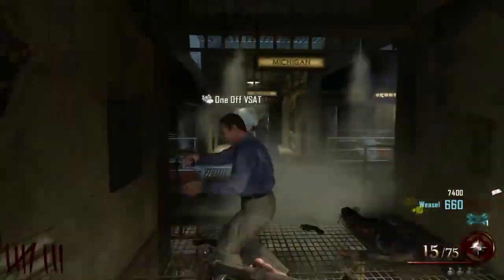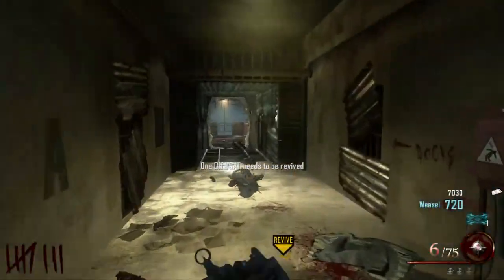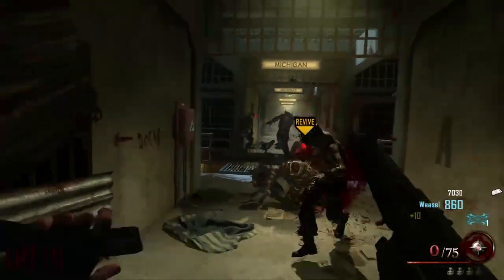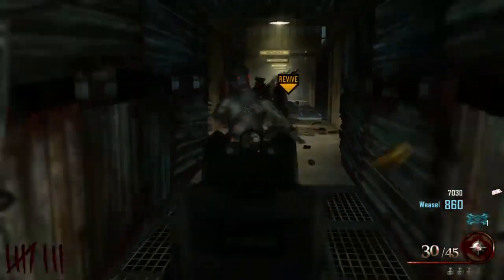Mob of the Dead - Riding the Gondola! (BO2 DLC)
Part of the easter egg in the main room, how to find the prison uniforms!

MOB OF THE DEAD GONDOLA MACHINE VEHICLE RIDE TUTORIAL LOCATION

MOB OF THE DEAD DLC NEW PERK EASTER EGG ELECTRIC CHERRY PERK LOCATION

MOB OF THE DEAD DLC EASTER EGG ZOMBIES BOSS BUILD PLANE WARDENS KEY

MOB OF THE DEAD EASTER EGG PACK A PUNCH WARDEN'S KEY HOW TO FIND TUTORIAL

MOB OF THE DEAD EASTER EGG PACK A PUNCH PAP UNIFORMS WASHING MACHINE